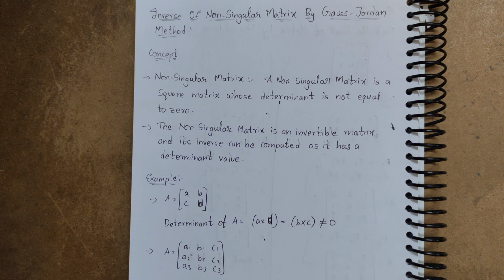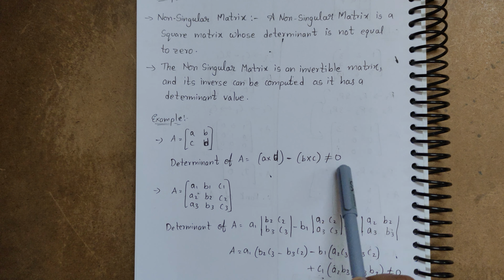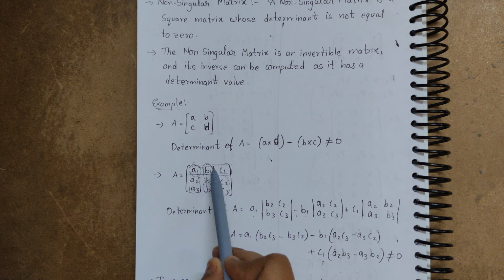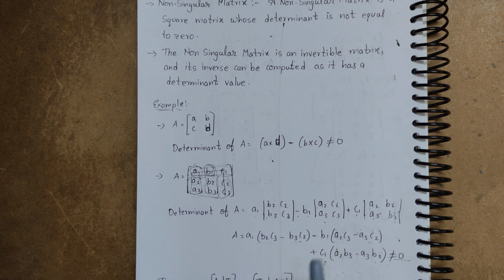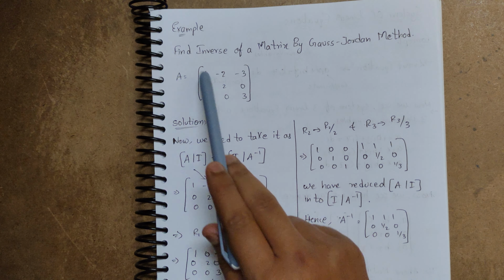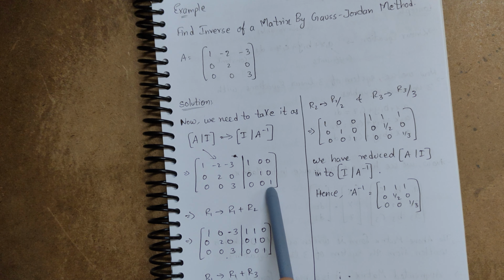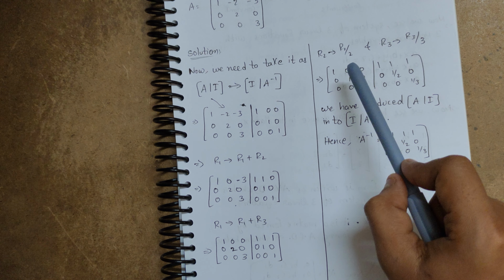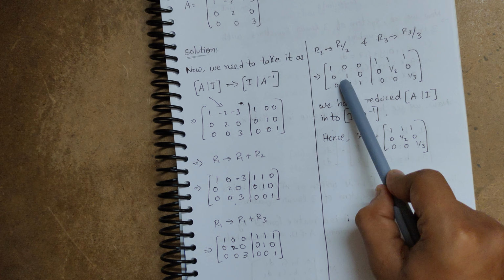Inverse of Matrix by Gauss Jordan method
How to find Inverse of matrix by using Gauss Jordan Method ?
Standard approach.